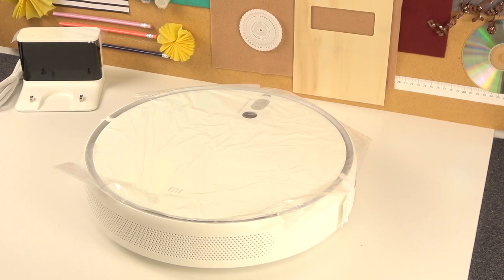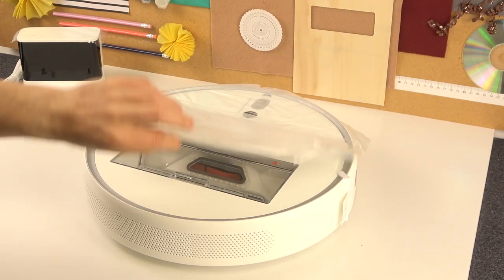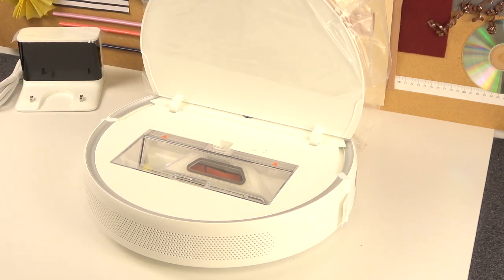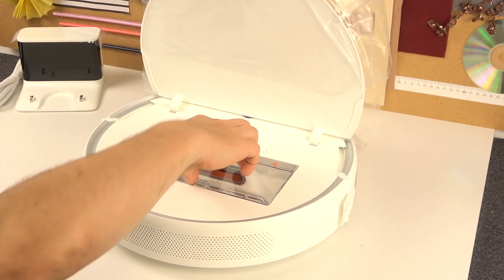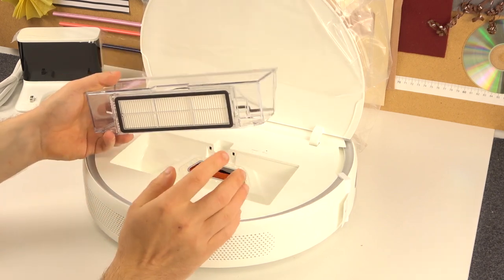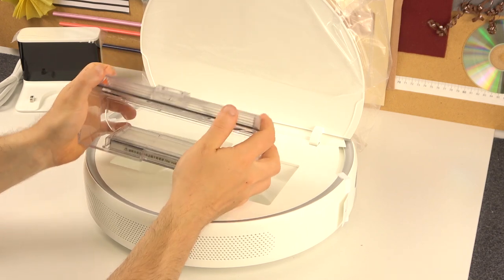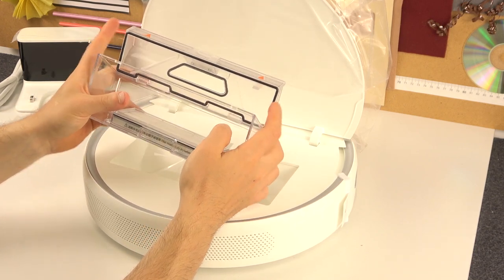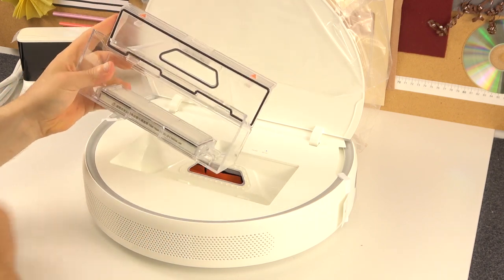Transform Your Home Cleaning Game with the Xiaomi Mi Vacuum Mop Robot 2 - How to Empty Dust Bin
Are you tired of constantly having to clean your floors by hand? Say hello to the Xiaomi Mi Vacuum Mop Robot 2! This state-of-the-art robot is designed to make your life easier and keep your floors looking spotless. It features a powerful suction system that can pick up dirt, dust, and pet hair with ease, and a mopping function that leaves your floors shining. The dustbin is easily emptied, ensuring you don't have to worry about the mess. With a sleek and compact design, it can easily navigate around furniture and other obstacles. HardReset.Info Expert will show you how to throw away all the collected garbage and dust on the Xiaomi Vacuum Mop 2.